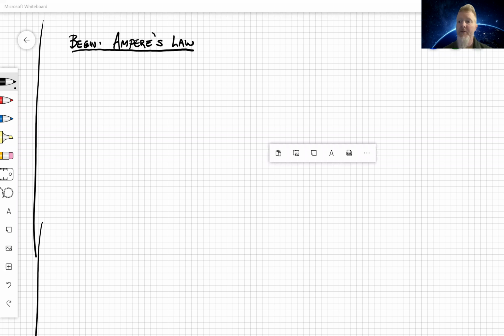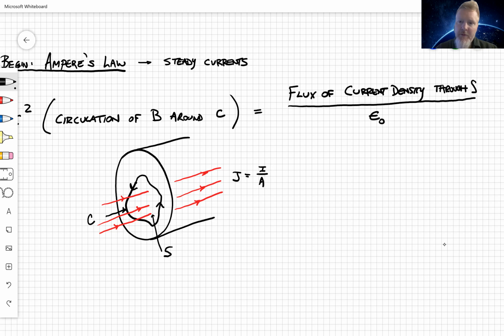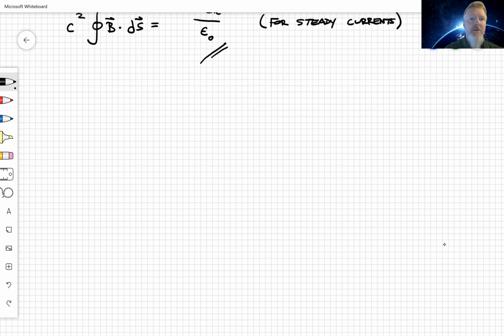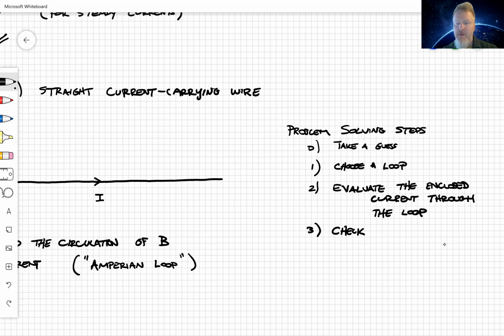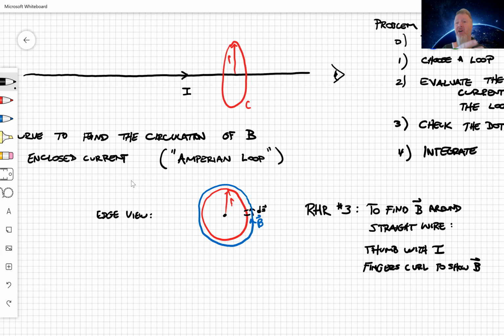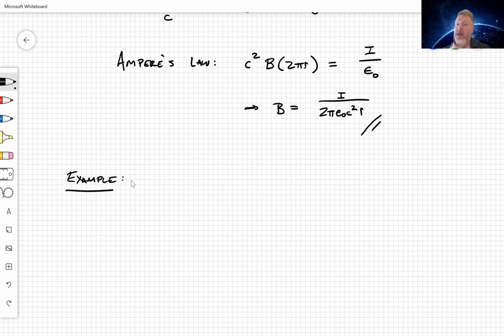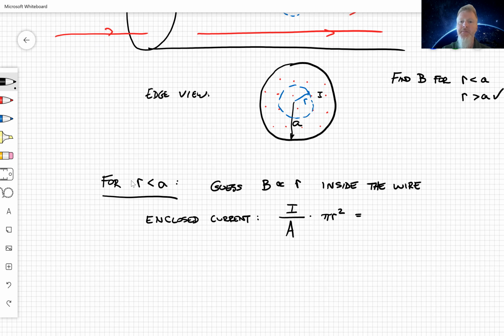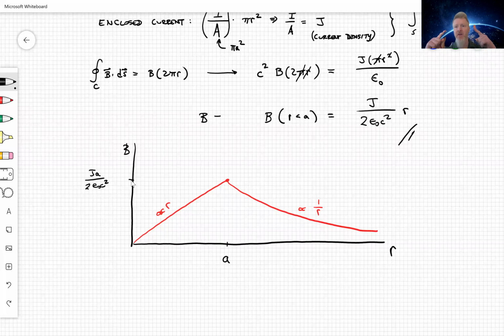PHYS4B 13 2 Amperes Law